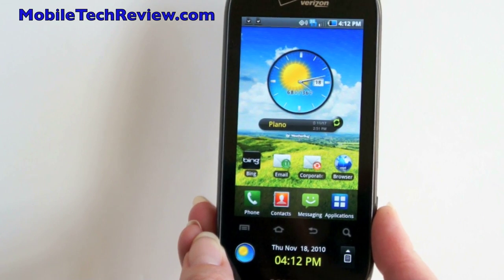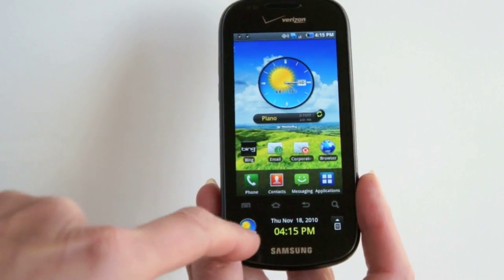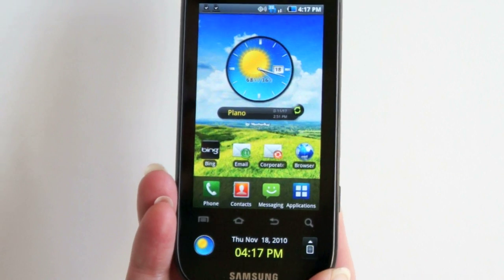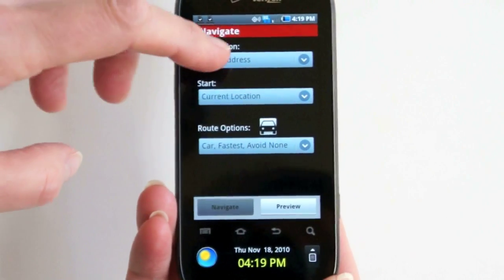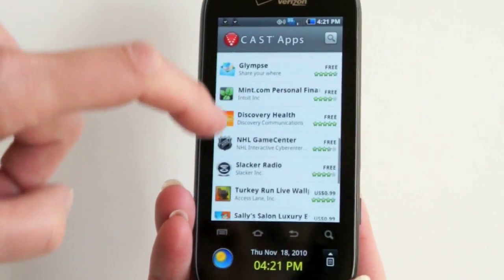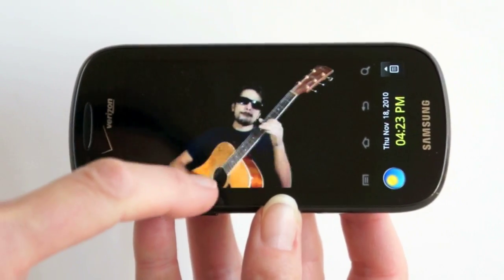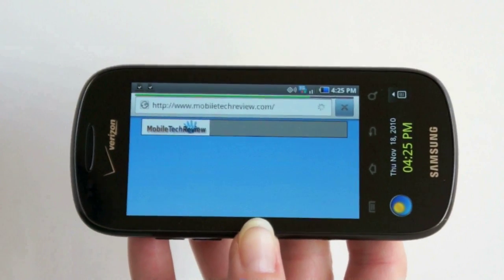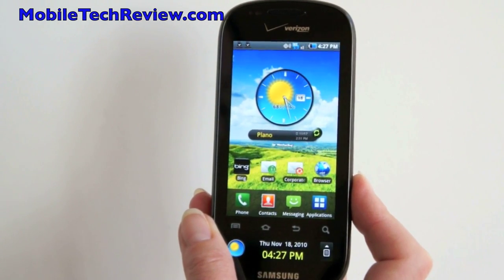Samsung Continuum Galaxy S Phone Review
A video review of the Samsung Continuum, a Galaxy S phone on Verizon. The Continuum features a small ticker display below the main 3.4", 800 x 480 Super AMOLED display. The ticker shows social network updates, weather and RSS news. It has a 1GHz Hummingbird CPU, 5 megapixel camera, Android 2.1 with TouchWiz 3.0, 3G EVDO Rev. A, a GPS, WiFi and Bluetooth.